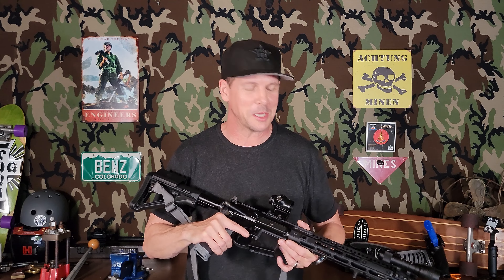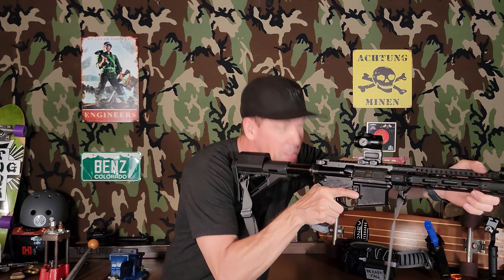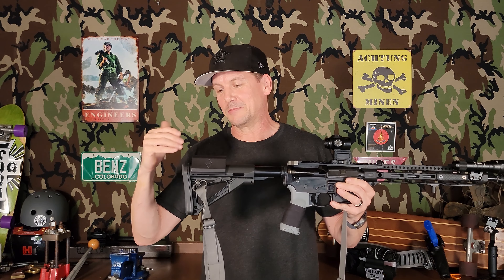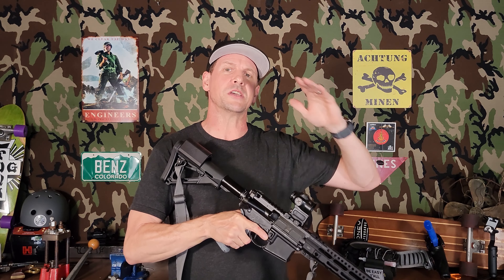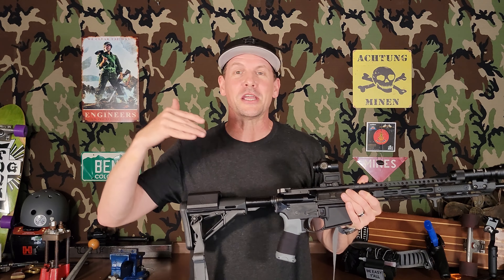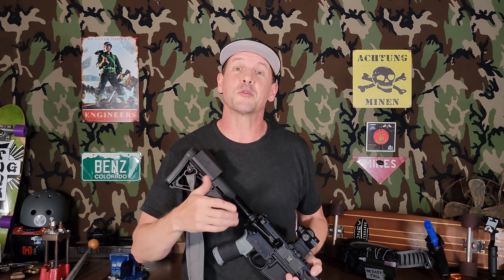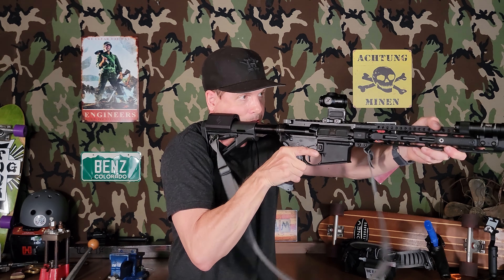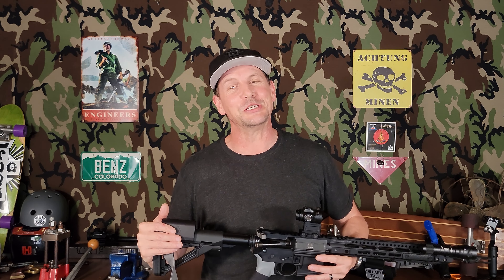SC Irregulars FEER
This channel is entirely viewer supported by folks like YOU! To keep these reviews coming I need your love: